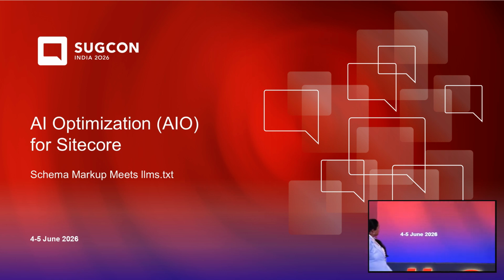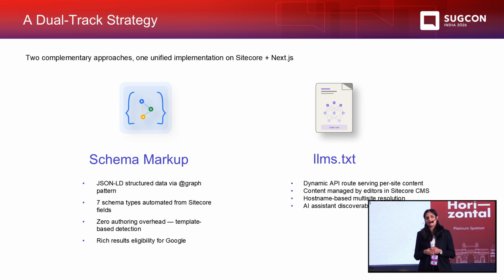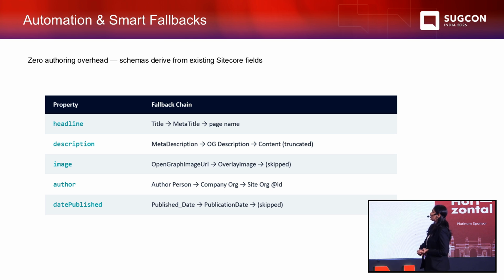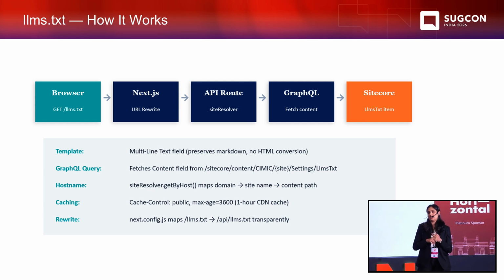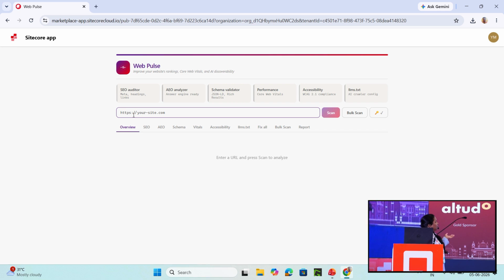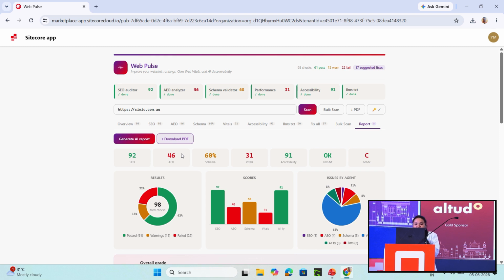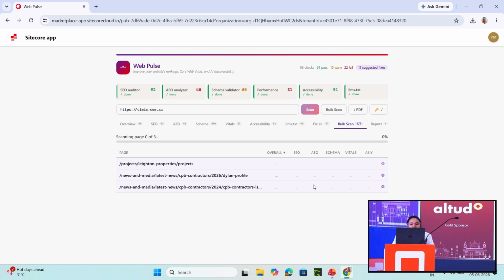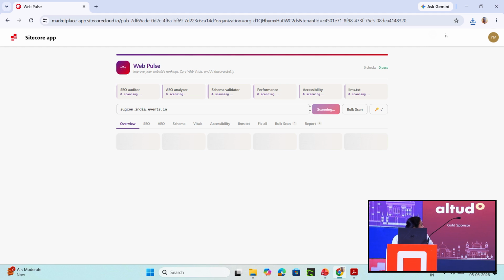AI Optimization for Sitecore - Schema Markup meets llms.txt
AI Optimization (AIO) for Sitecore — Schema Markup Meets llms.txt | SUGCON India 2026

Highlights from our session at SUGCON India 2026 (4–5 June), where we shared a practical, dual-track approach to making Sitecore sites discoverable in the age of AI search.

We walked through:
🔹 Schema markup, automated — JSON-LD structured data via an @graph pattern, with 7 schema types auto-detected from Sitecore fields (zero per-page authoring overhead), scaled across a 14-site multisite ecosystem.
🔹 llms.txt — a clean, editor-managed way to make your content readable by ChatGPT, Perplexity, Claude and other AI assistants — same idea as robots.txt/sitemap.xml.
🔹 Web Pulse — a live demo of our SitecoreAI Marketplace app that runs six audits (SEO, AEO, Schema, Performance, Accessibility, llms.txt) in one click, right inside the Page Builder.

Grateful to the SUGCON India community and everyone who joined the session. 🙌